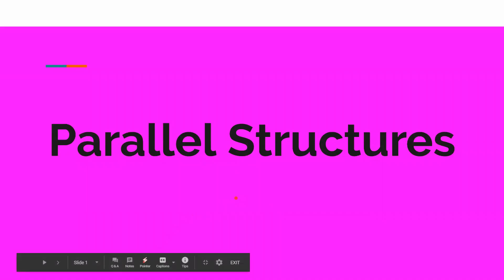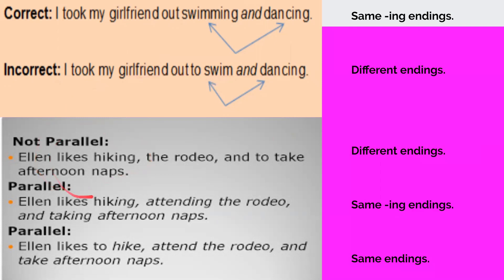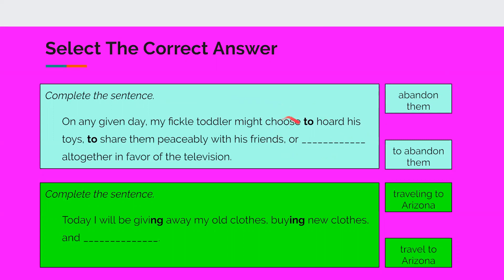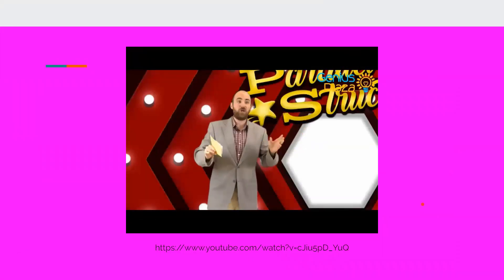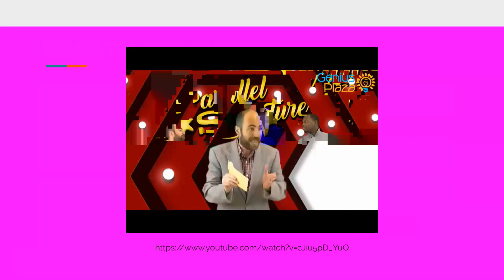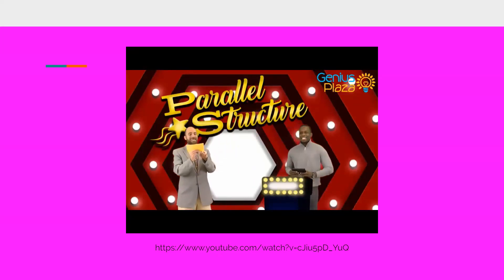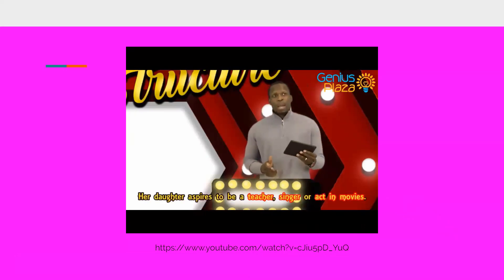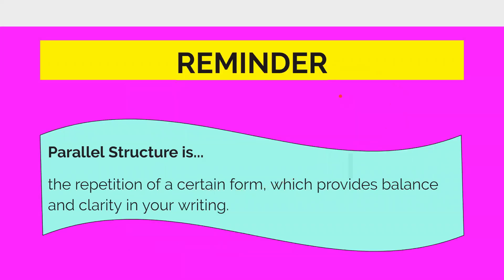English Support: Parallel Structures